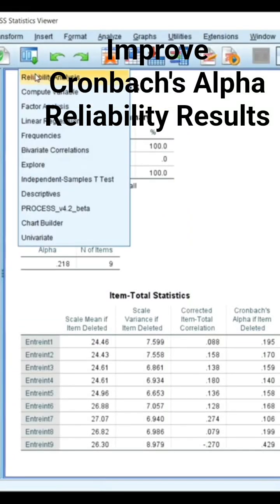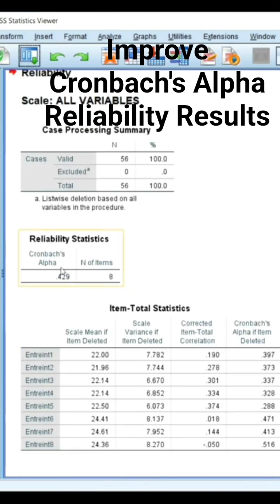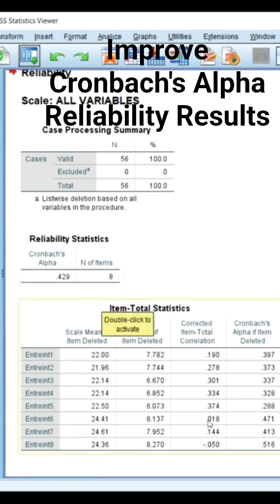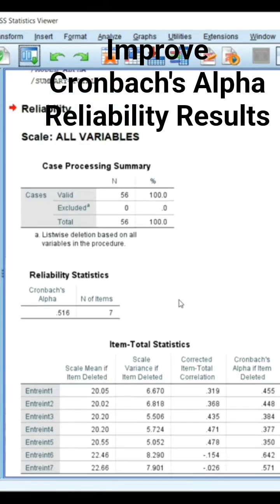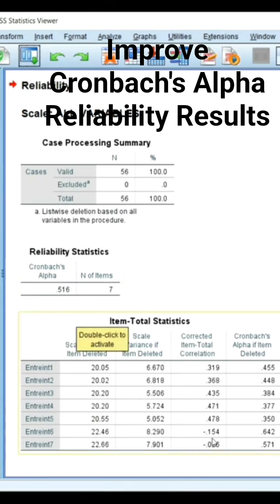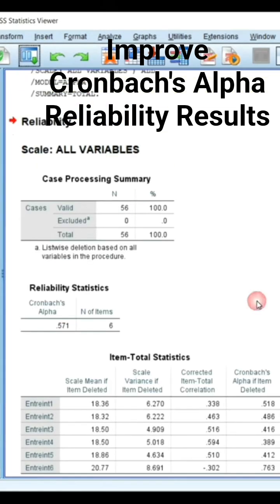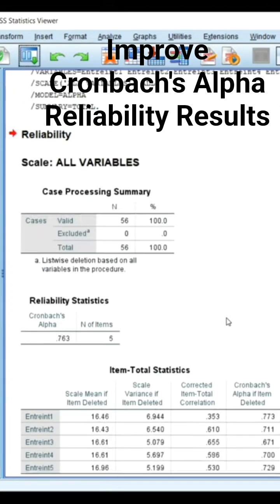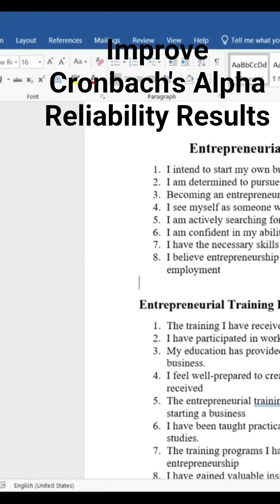Improve Cronbach's Alpha Reliability Results this Way